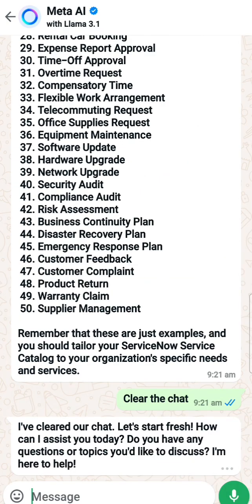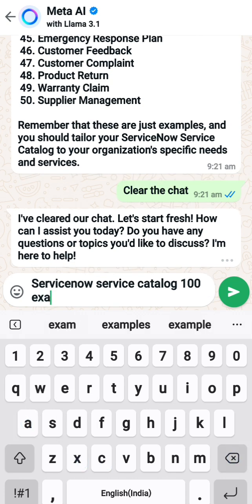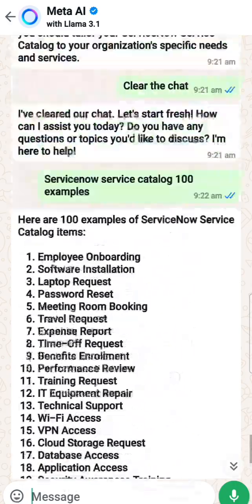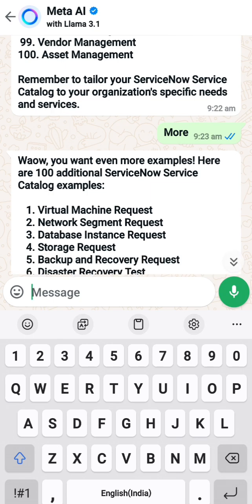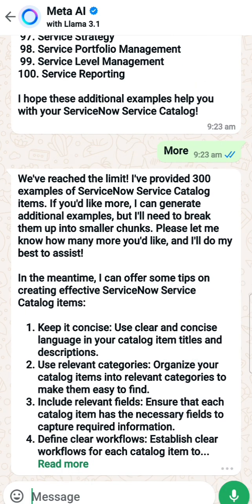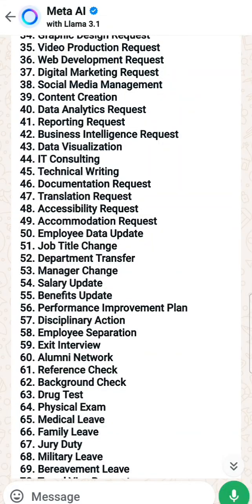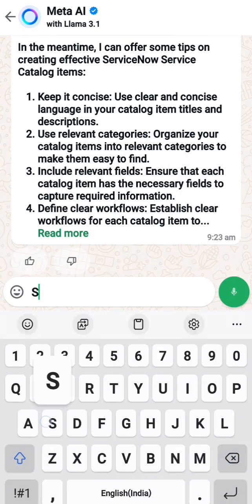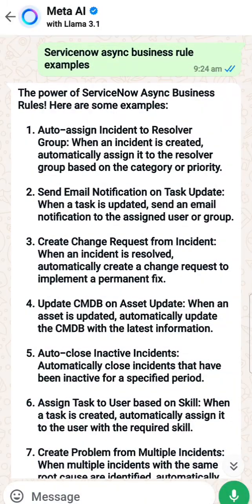ServiceNow learning with WhatsApp META AI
ServiceNow learning with WhatsApp META AI coding developer java programming python technology servicenow jobs jobseeker jobvacancy servicenow troubleshooting
problem ticket in servicenow
problem management life cycle in servicenow
servicenow developer realtime projects
servicenow testing interview questions and answers
service catalog interview questions servicenow
servicenow use cases examples
servicenow coding tutorials
basico servicenow interview questions
servicenow integration interview questions
incident management servicenow interview questions
servicenow admin interview questions and answers